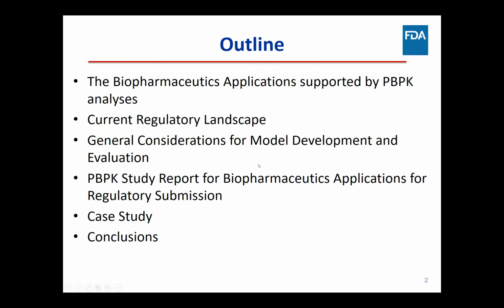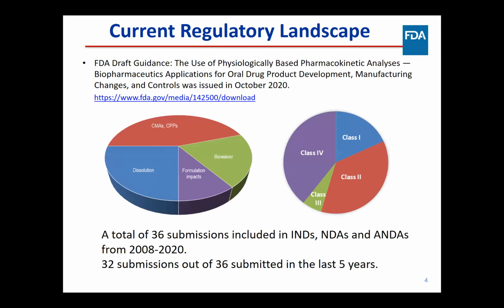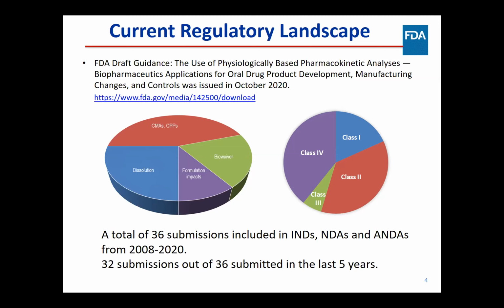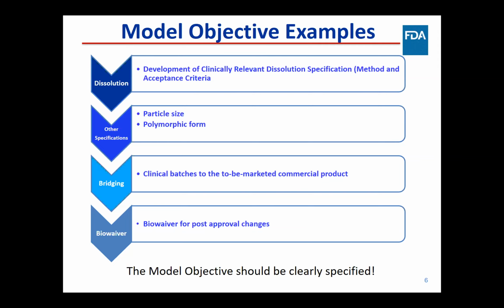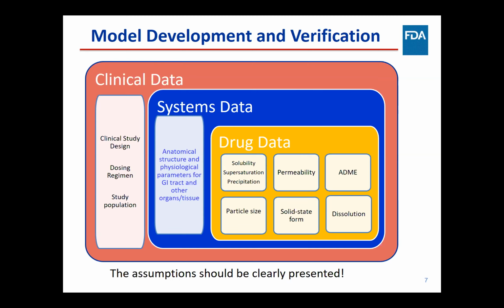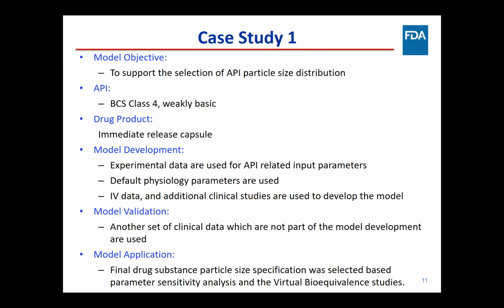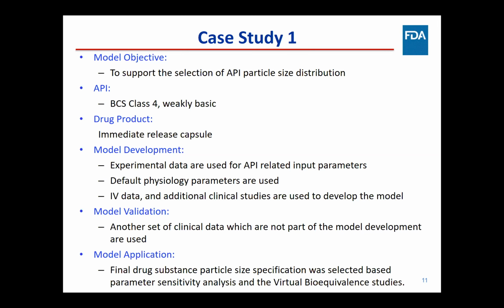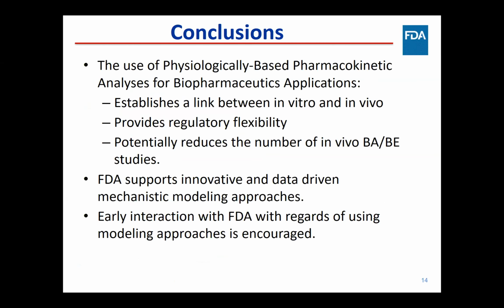FDA’s Perspective on Physiologically Based Pharmacokinetic Analyses for Biopharmaceutic Applications